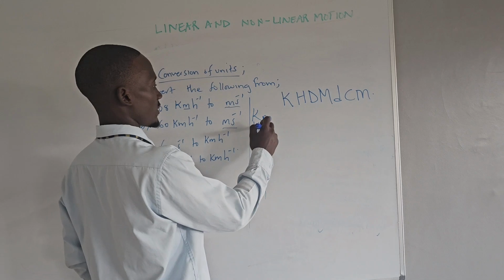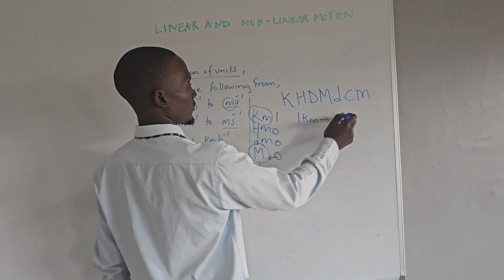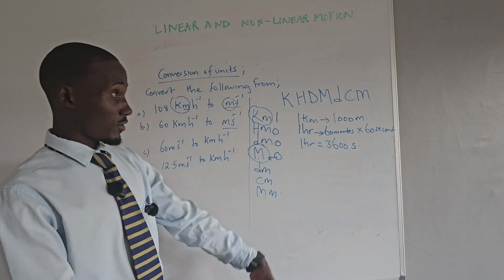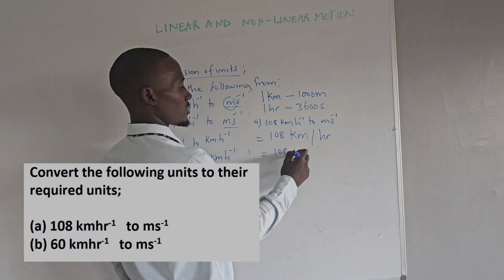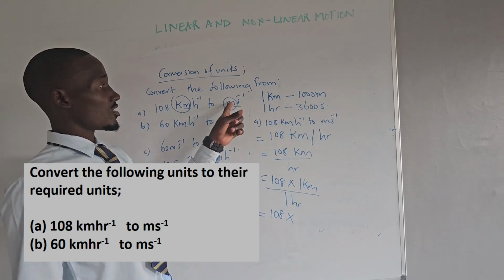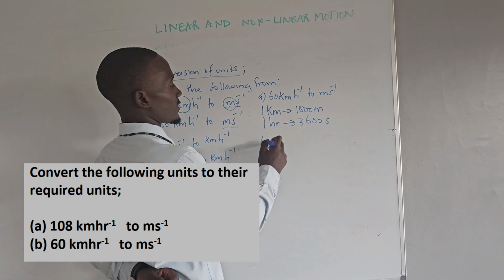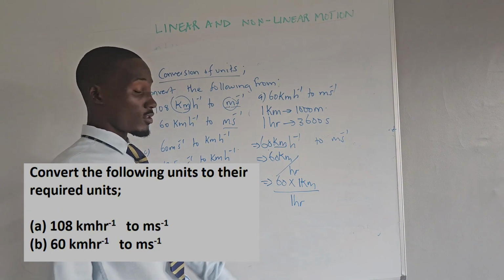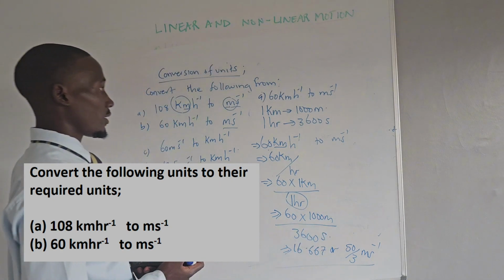Speed Conversions ⚡ | km/h to m/s Explained Step-by-Step | Physics Series S3 Episode 02 Part 1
### 📝 **VIDEO DESCRIPTION**

In this episode of our Physics Series (S3 Episode 02 Part 1), we break down one of the most important skills in physics — **converting speed from km/h to m/s**.

This lesson focuses on **simple, clear methods and worked examples** to help you convert units quickly and accurately, especially in exams.

* Why we convert km/h to m/s in physics
* The shortcut method for conversions (÷ 3.6)
* Applying conversions in motion questions

Whether you're just starting or revising, this video will make **unit conversions easy and fast**.

🎯 **Perfect for:**

📌 **Series Info:**
Physics Series S3 – Episode 02
🔹 Part 1: Speed Conversions (km/h → m/s)

Speed, Velocity, Unit Conversion, km/h to m/s, Motion, Kinematics

### 🔖 **VIDEO TAGS**